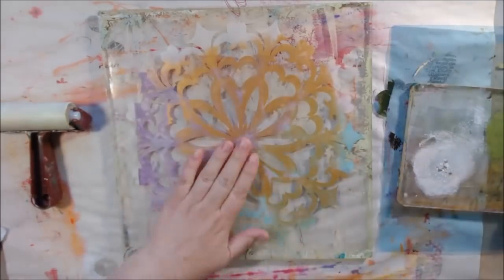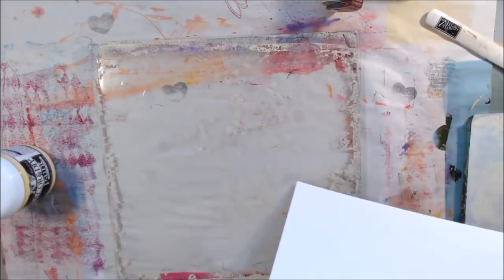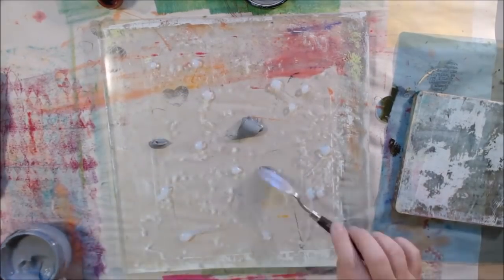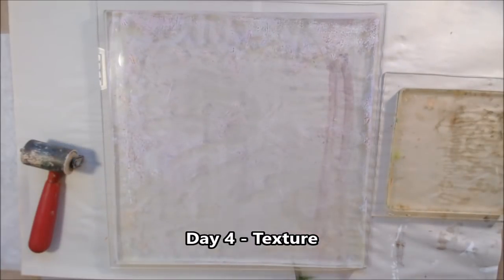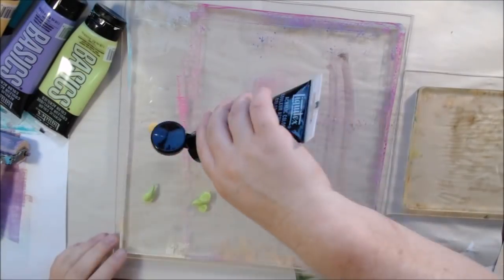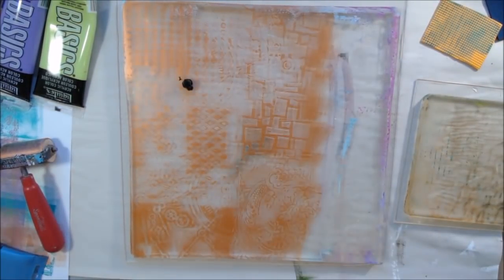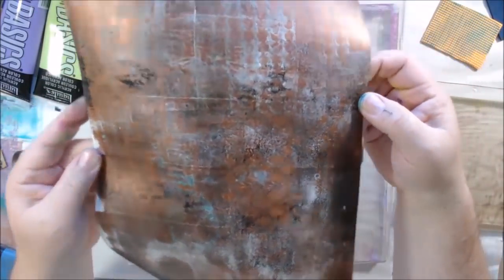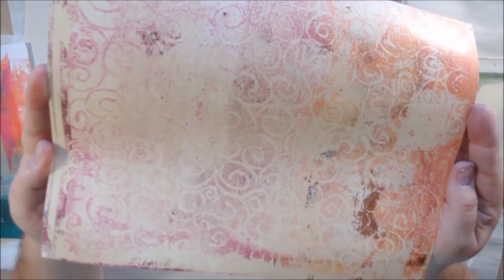Gel Printing 3 Techniques - 31 Days of Gel Printing Challenge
I am playing in a daily gel printing challenge for the month of March 2018. 31daysofgelliprinting. This is a video of prompts day 2, 4 & 5. peek through, texture, and crayon resist techniques.

Materials used and links:
Gel plate, 12 X 12
Gel plate, 6 X 6
4” soft rubber brayer
2” soft rubber brayer
Medium body tube acrylics colors:
Titanium white
Mars black
Unbleached titanium
Bright Aqua Green
Dioxizine Purple
Naples Yellow
Cadmium yellow
Brilliant purple
phthalo green
brilliant Yellow green
medium Magenta
Cadmium orange hue
Ultramarine blue
Light blue violet
Red oxide
Raw sienna
Pebeo dyna copper iridescent
Pebeo dyna silver iridescent
Dylusion acrylic paint colors:
Slate grey
Cherry Pie
Squeezed Orange
Slow dry blending solution
Deli paper 12 X 12
Deli paper, kraft color, 12 X 12
White Bristol cardstock
Texture paste
Crackle paste
Stencils:
12 X 12 medallion mask (similar)
6 X 6 marks
6 X 6 harlequin
12 X 12 specimens (similar)
12 X 12 cosmic bubbles
6 X 6 mandala
China marker
Oil pastels